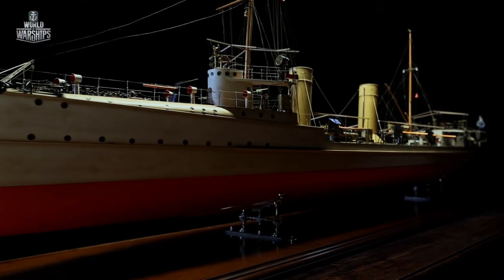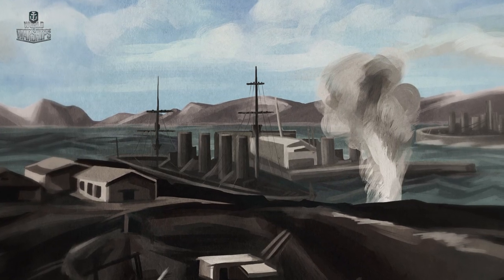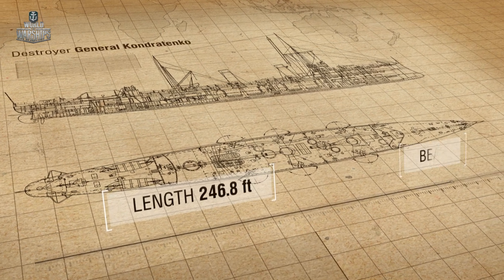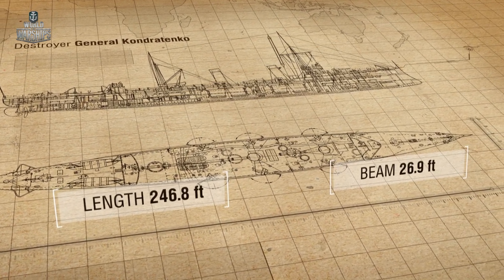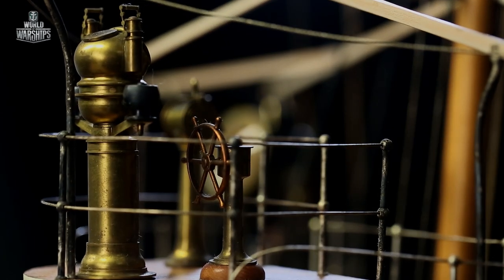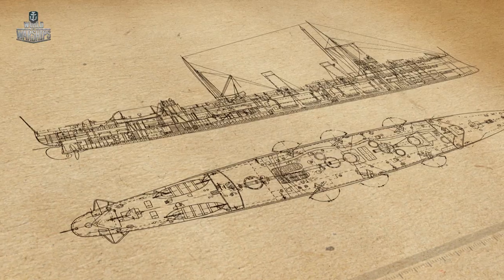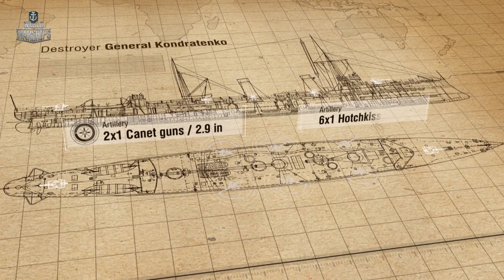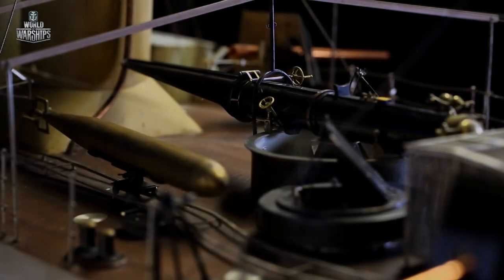1:42 Scale: General Kondratenko | World of Warships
In our first episode of 1:42 Scale, we covered the battleship Borodino. This time around, we're covering the teensy-weensy version of the Russian destroyer General Kondratenko: a torpedo cruiser. Hit that "Play" button to become exponentially more educated!